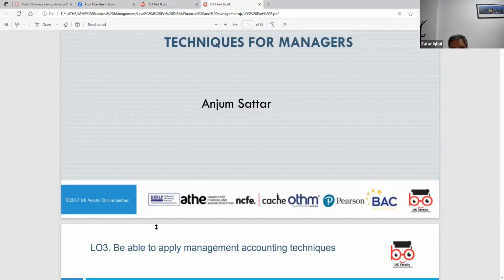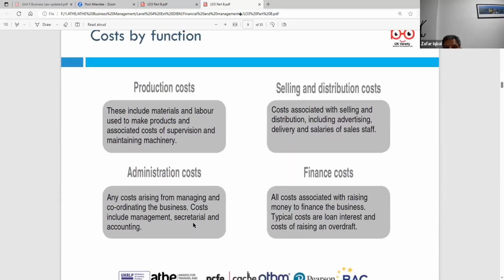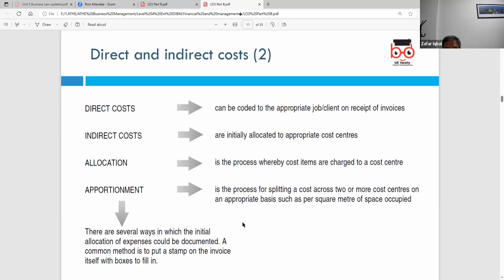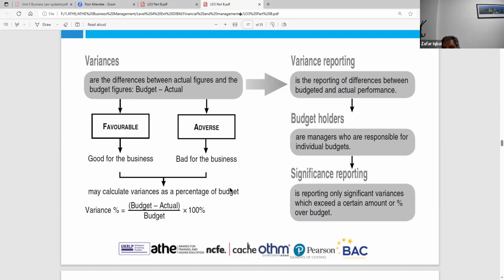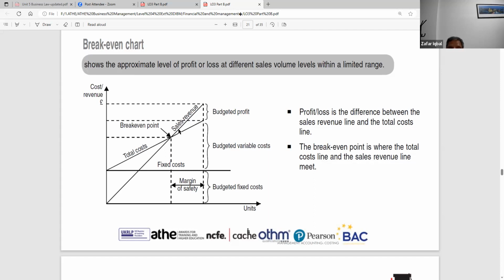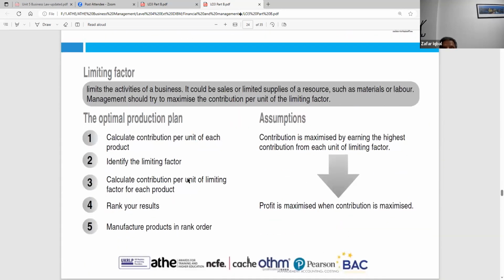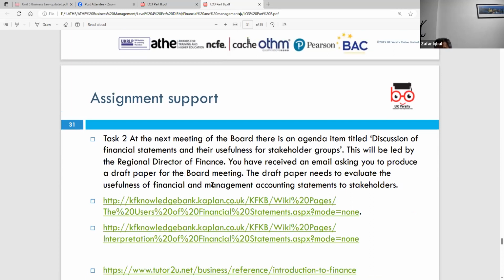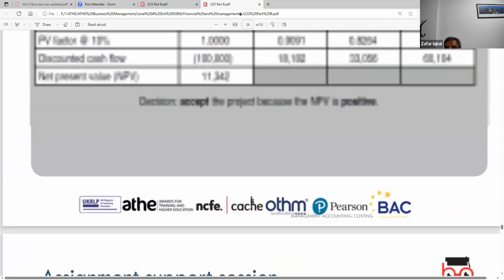ATHE L4 EXT. DiBM Unit-Financial and Management Accounting Techniques for Manager-Assign. Dis. 2023